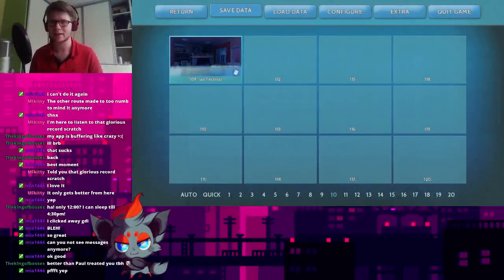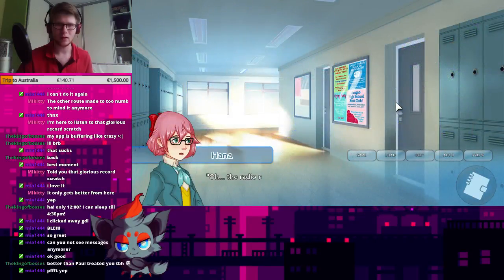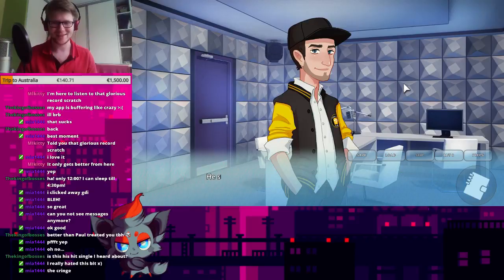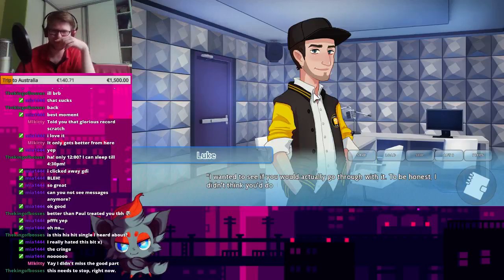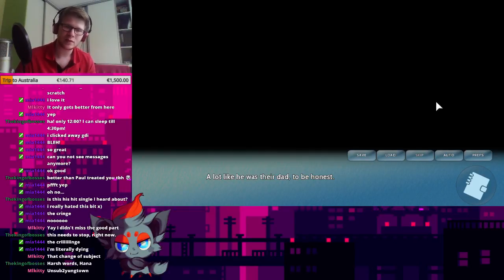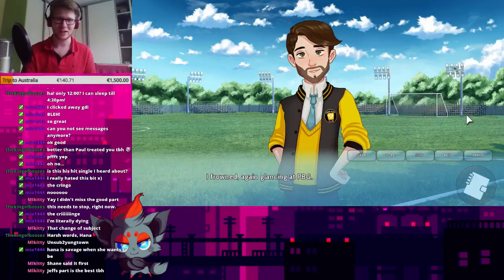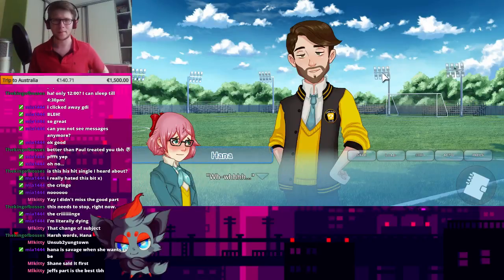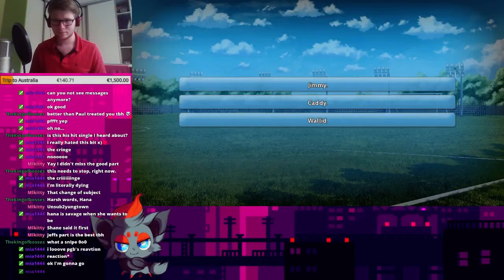EPIC RAP FAIL! - Asagao Academy: Normal Boots Club #44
Also